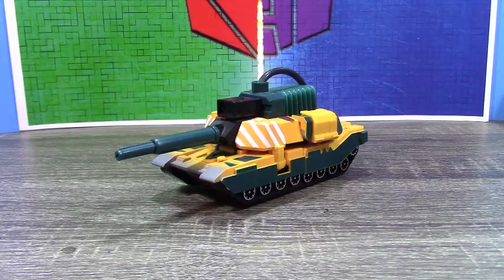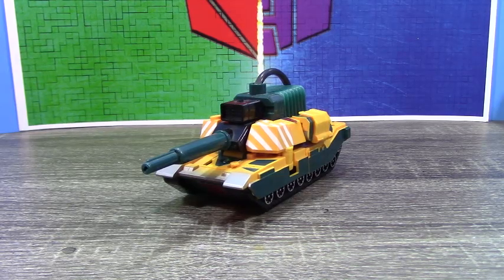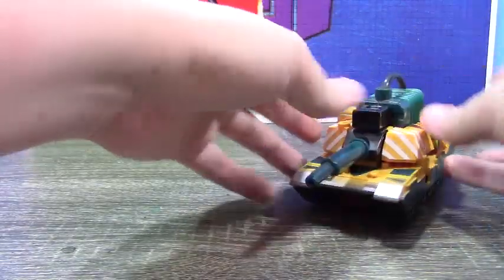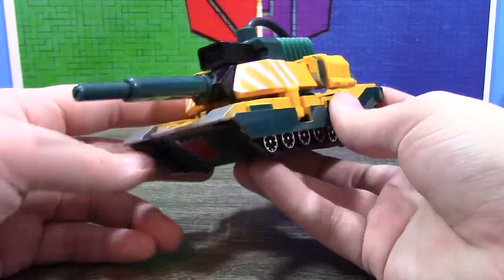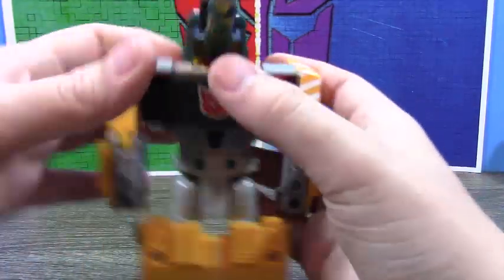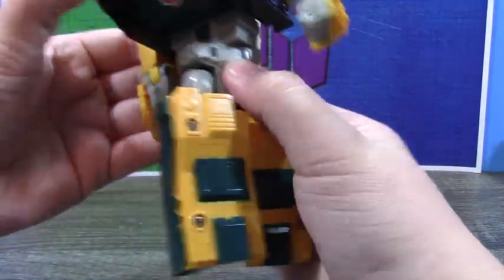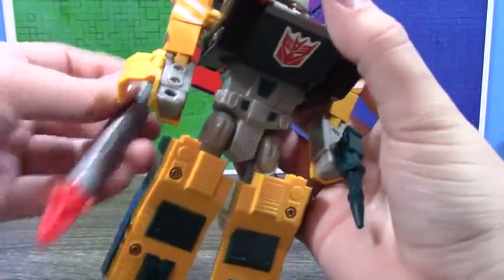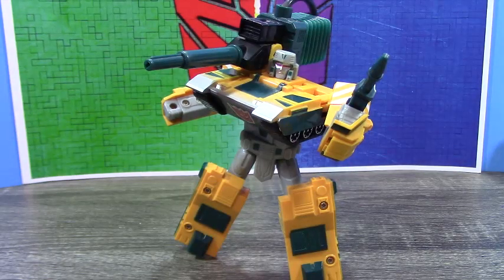Video Review of the Transformers Robots in Disguise 2001 Bludgeon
A rare instance of a video review. Hope you all enjoy!